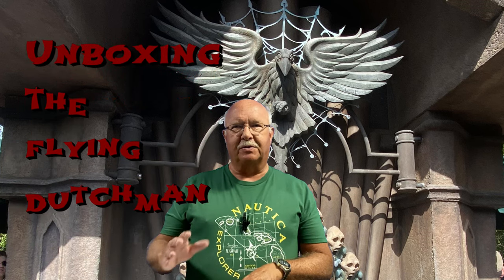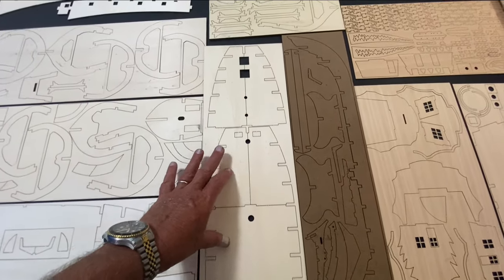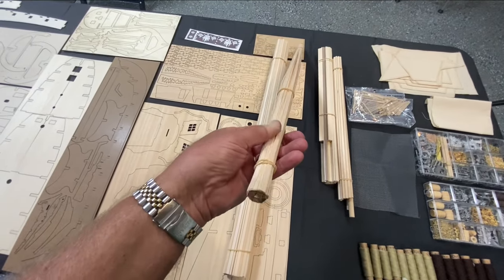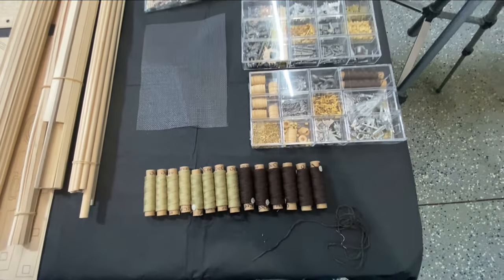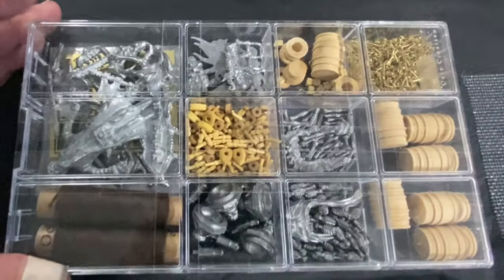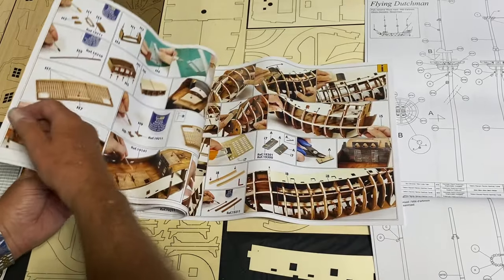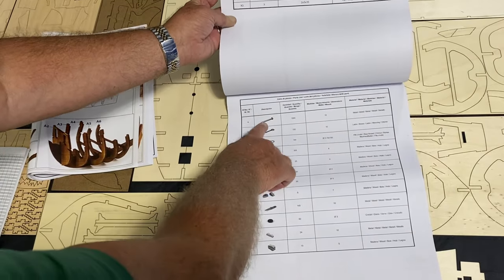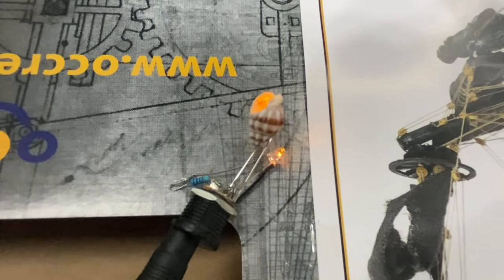Unboxing The Flying Dutchman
The Flying Dutchman by Occre. 645 mm tall, 775 mm length, 300 mm wide.
Plank on hull design, this is the introduction with several follow-up videos of my building the ship.